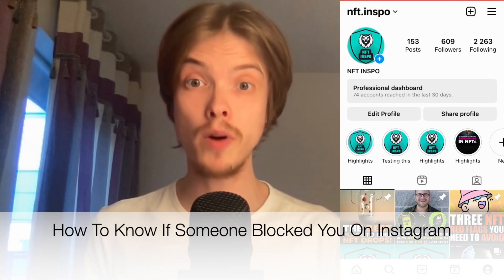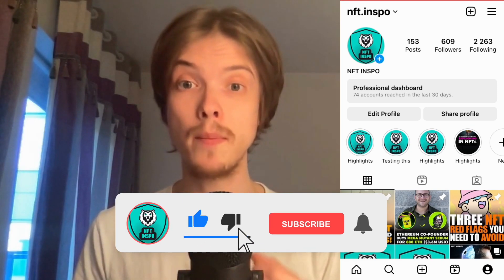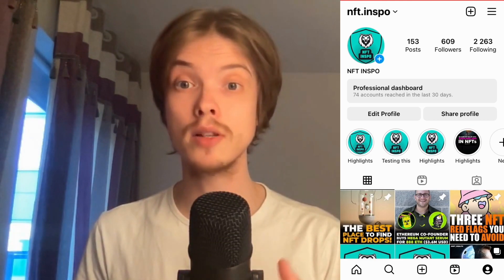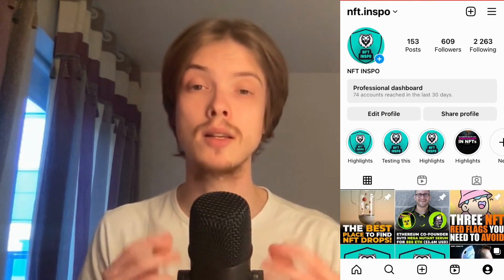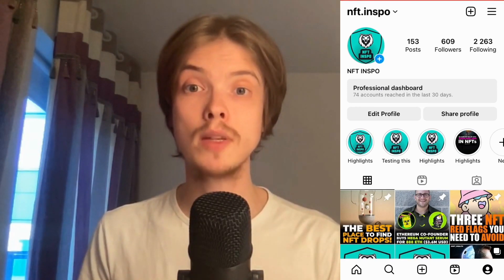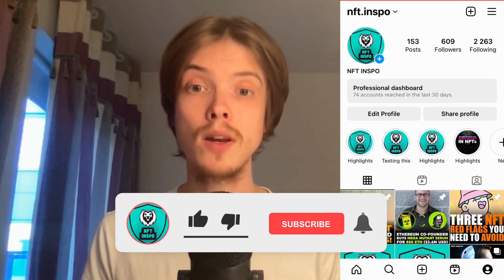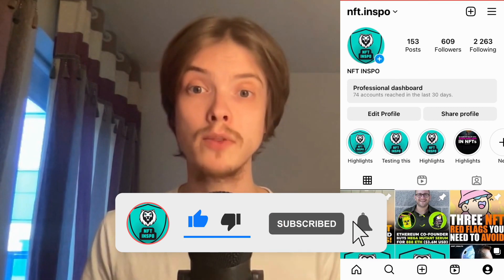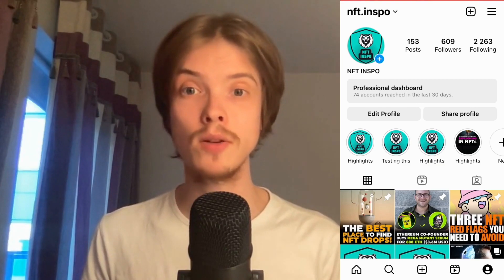How To Know If Someone Blocked You On Instagram (UPDATE 2025)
If you are wondering if someone has blocked you on instagram then this video is perfect for you! I will show you step by step how you can know if you are blocked by somebody on the instagram app 2025.